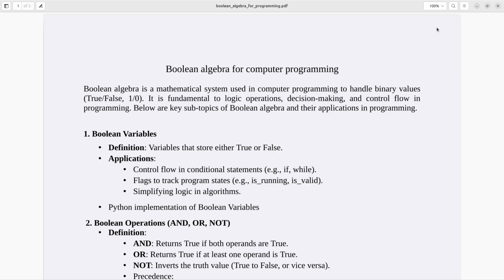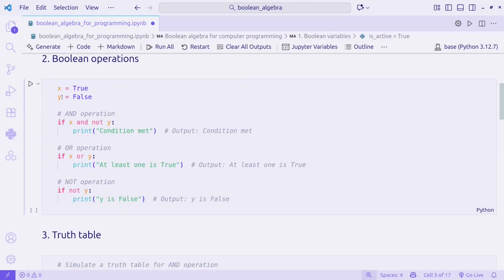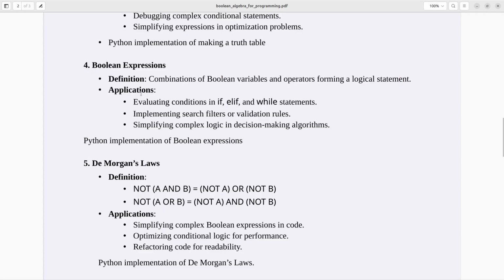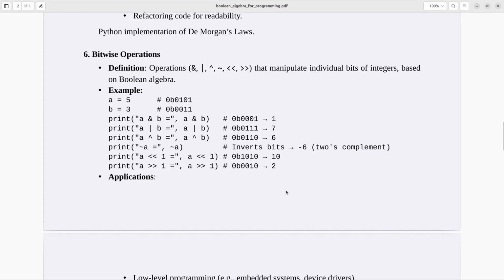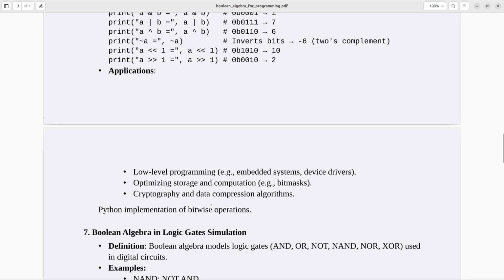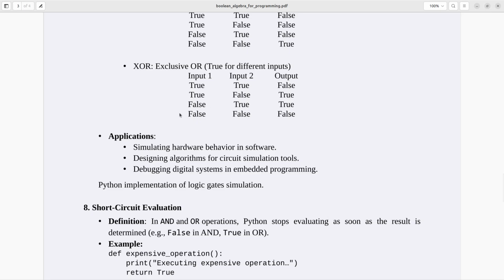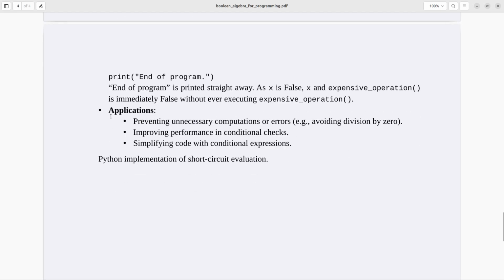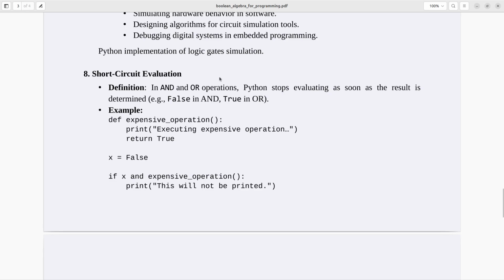Essential Boolean algebra for computer programming (with Python code)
This video introduces a handful of fundamental concepts of Boolean algebra that are helpful for programmers. Python code corresponding to these concepts are also discussed.

The video starts with the definition of a Boolean variable. Next, it discusses the fundamental Boolean operators: AND, OR, NOT. Their truth tables will be listed too. Then the video demonstrates the format of writing a Boolean expression. The De Morgan's Laws are also introduced. Examples of bitwise operators are explained. The NAND, NOR, XOR gates, which are commonly used in logic gates simulation, are explained with their truth tables. Finally, the short circuit evaluation of Boolean logic is mentioned.

0:33 - Boolean variables
2:03 - Boolean operations (AND, OR, NOT)
4:59 - Truth tables of AND, OR, NOT Boolean operators
7:24 - Boolean expressions
8:58 - De Morgan's Laws
11:39 - Bitwise operations
16:28 - Boolean algebra in logic gates simulation
20:46 - Short circuit evaluation of Boolean operations